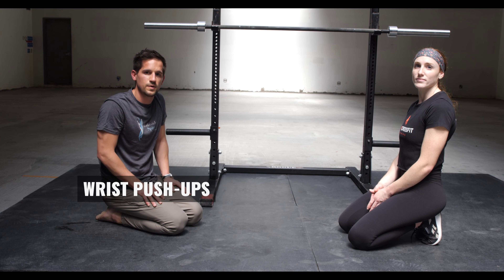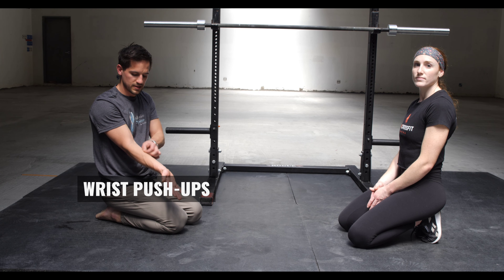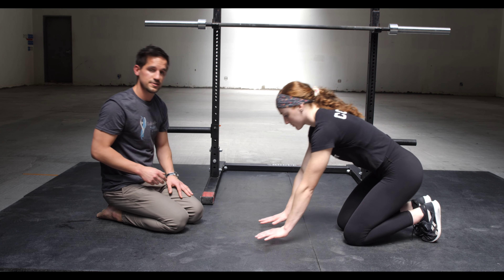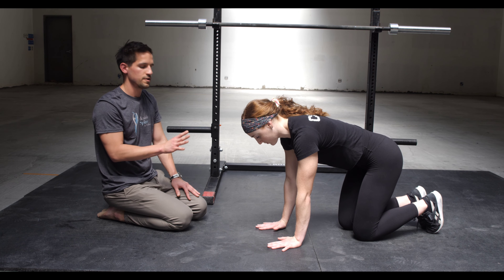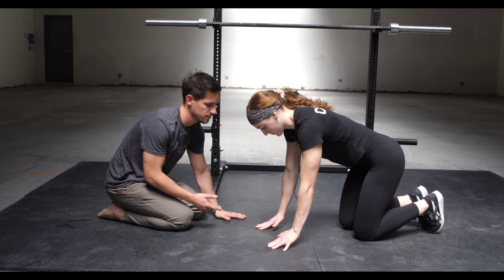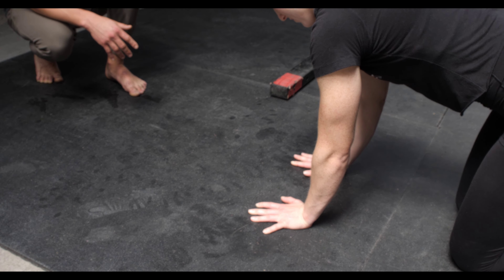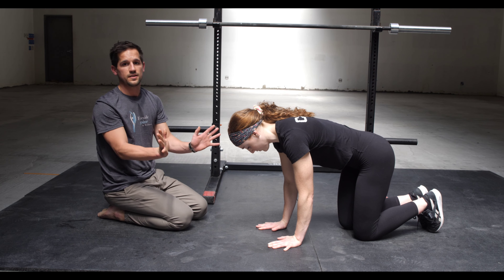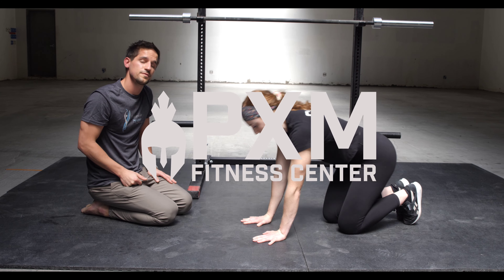Wrist Push-ups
Dr. Pare explains the benefits of adding Wrist Push-ups to your movement toolbox.